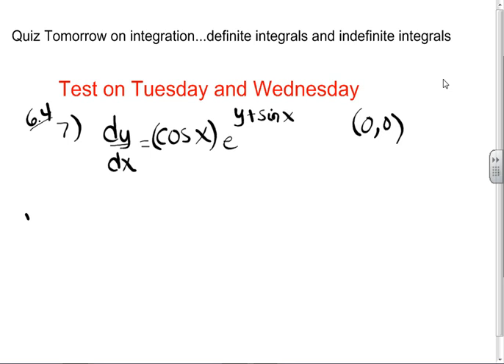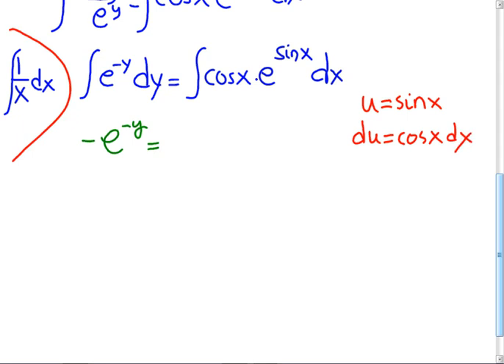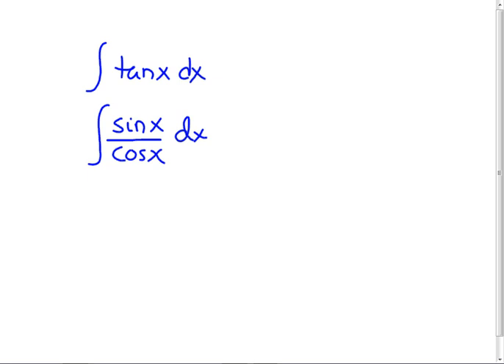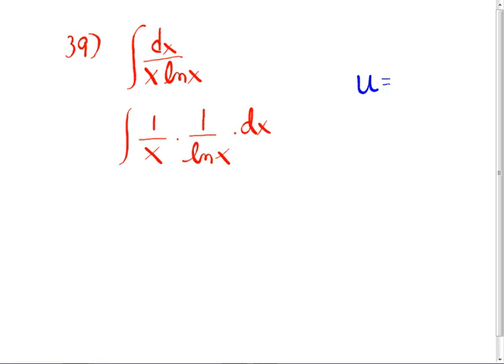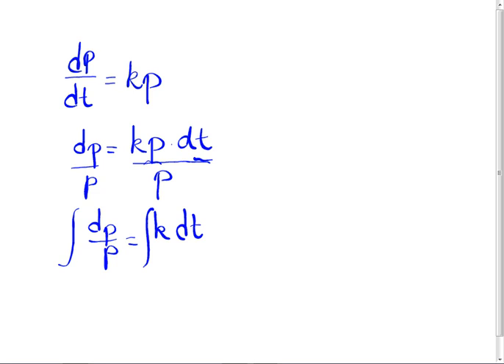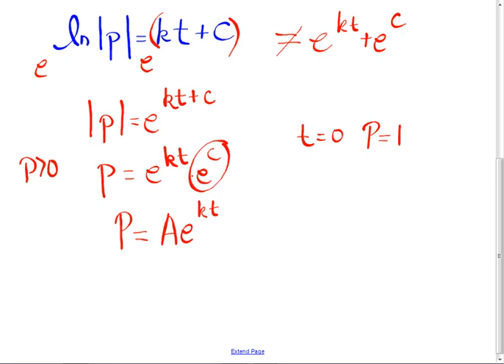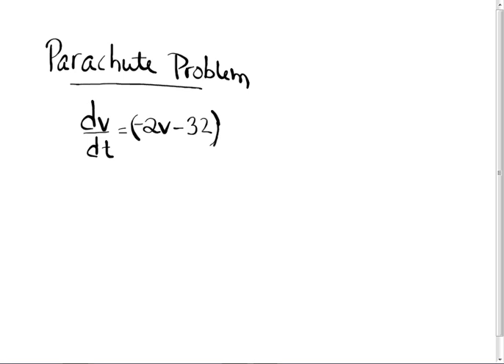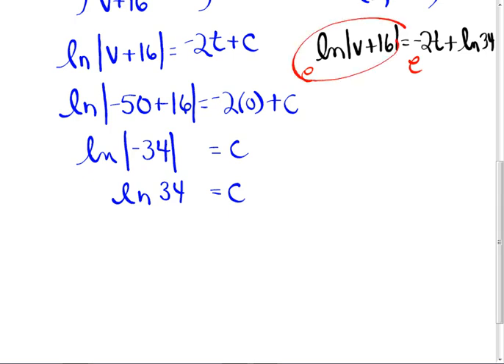Review Ch 6 Per 3 Leap Day